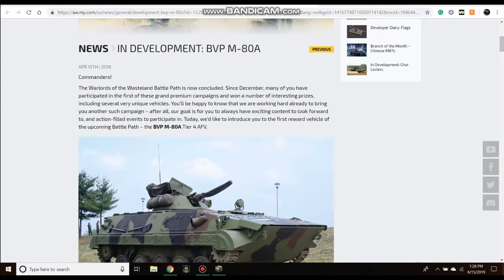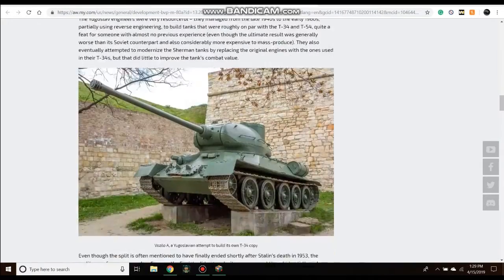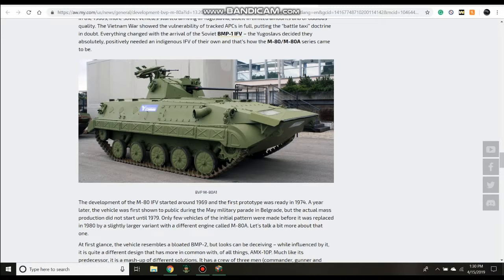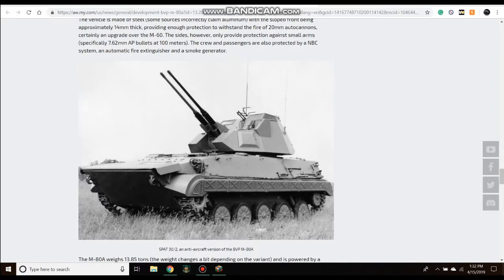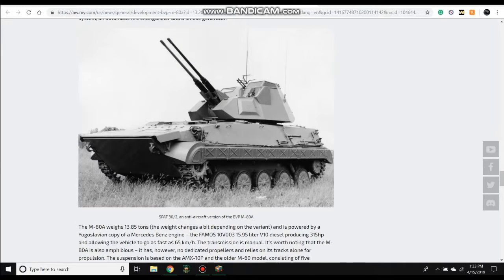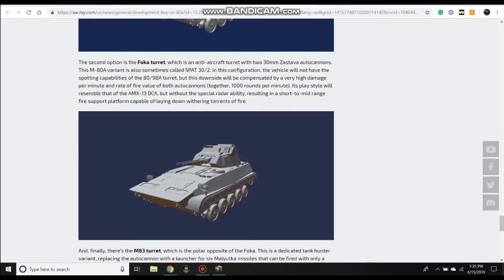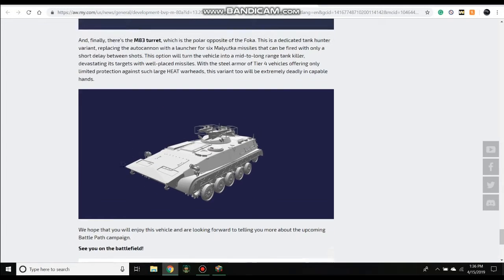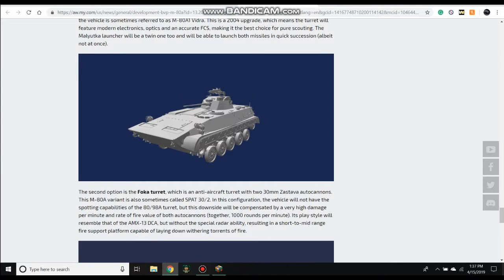Armored Warfare News Yugoslavian BVP-80A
Looking at a new vehicle coming to Armored Warfare and a cool new feature regarding vehicle customization.